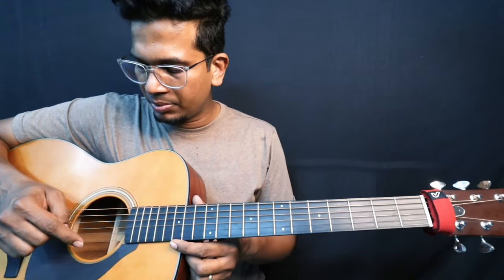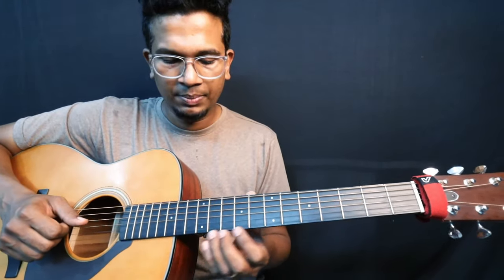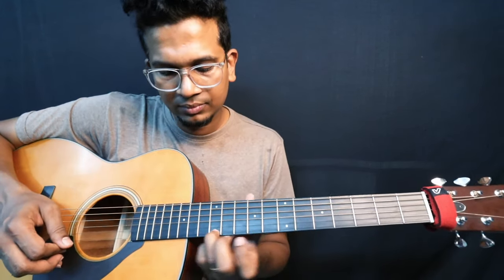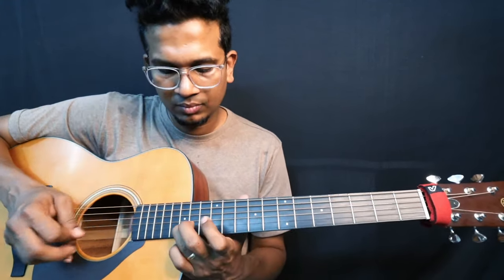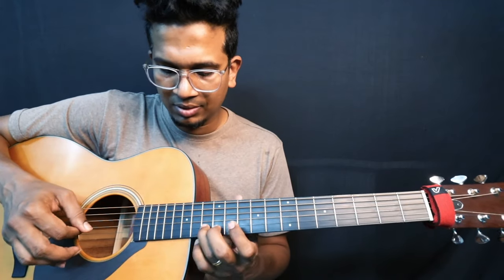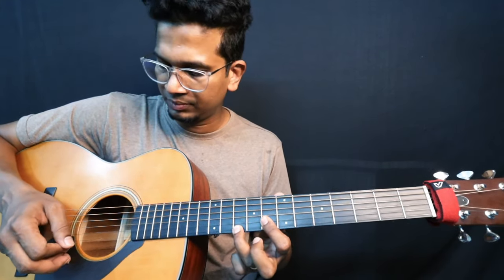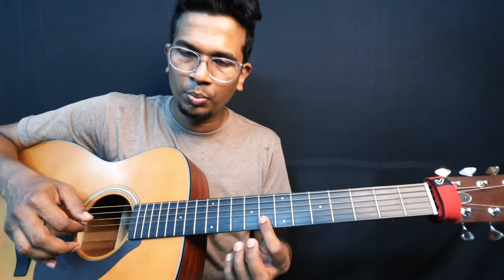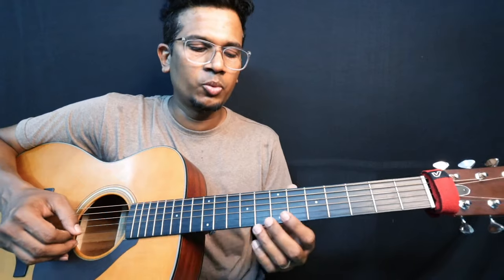Chinna chinna kangal | Lesson | 4 chords | Yuvan | Goat | Thalapathy Vijay | Isaac Thayil | Part-2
Chinna Chinna kangal | Goat | Yuvan | Thalapathy Vijay | Isaac Thayil